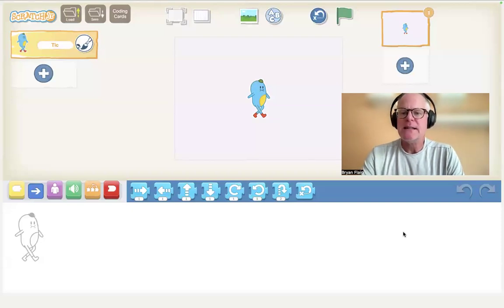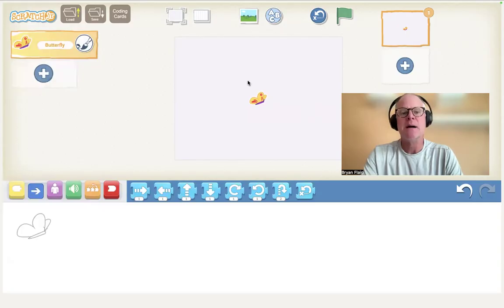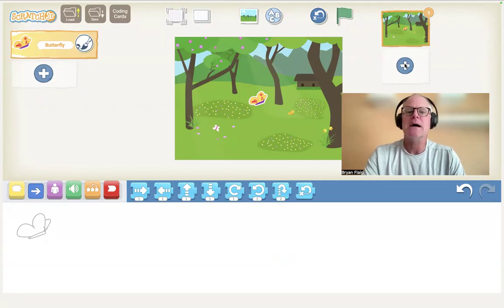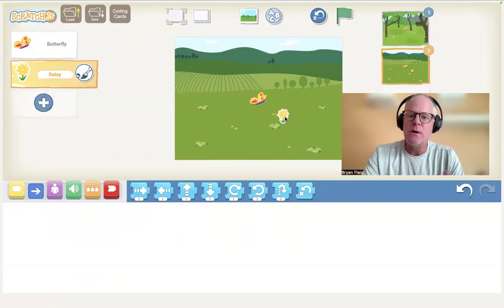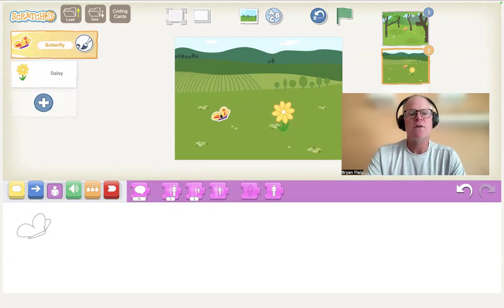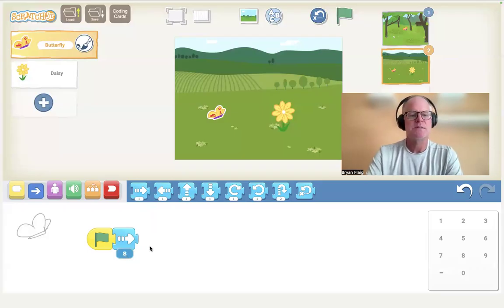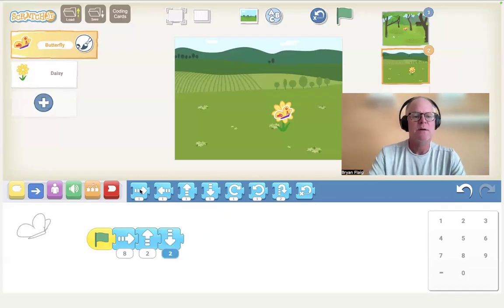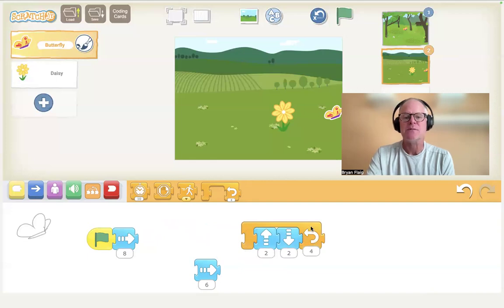How to model an insect pollinating a plant in Scratch Jr